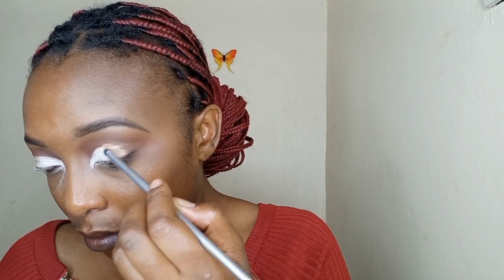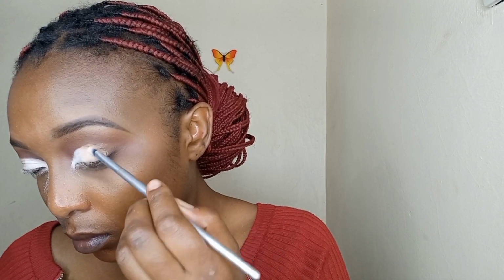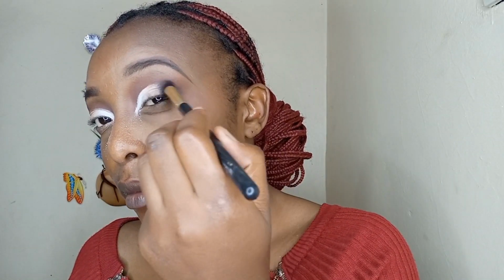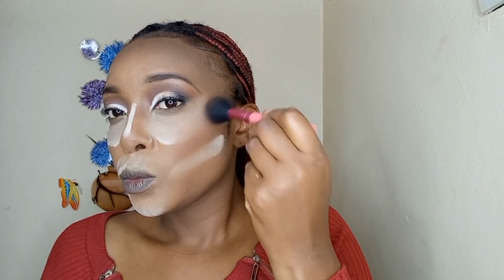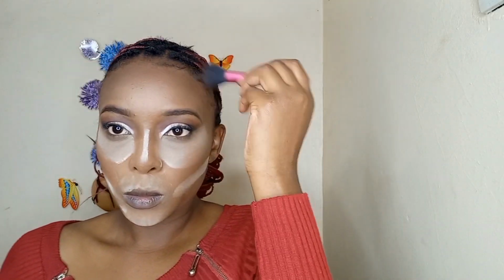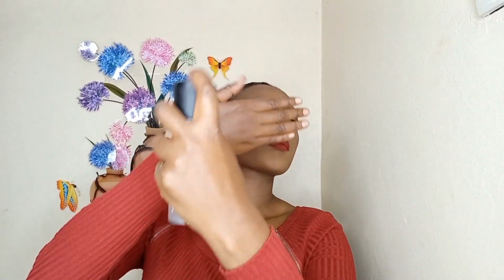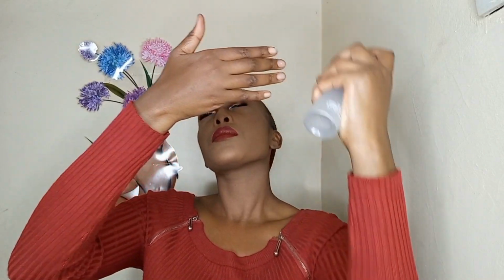Flawless Makeup Tutorial | for beginners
Happy new year guys... hope your eye is coming along well.

for the products I used
Davis no 3 eyepencil and black one
conclear @la girl in the shade fawn and dark coffee
foundation @maybelline   shade warn caramel
primer @prime magic
contour pallette ‎@zikel
Compact powder ‎@Maybellinenewyork fit me shade 350
setting spray @mac
Lips vamp @richbeautyke and red lip liner